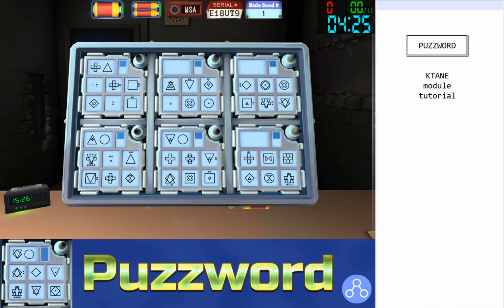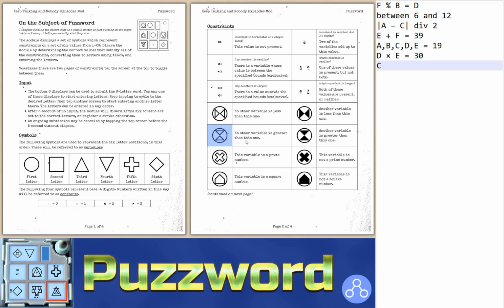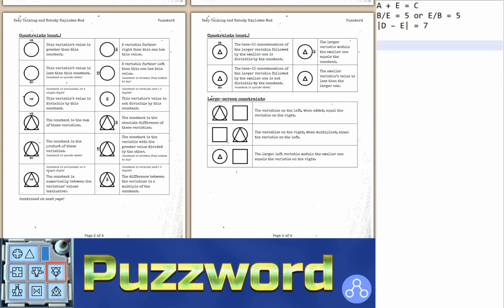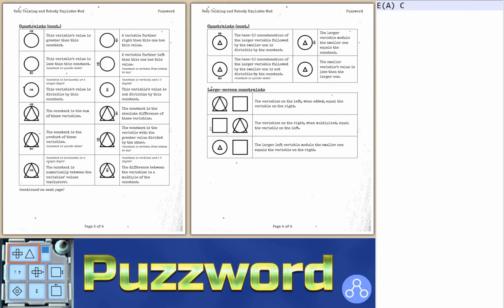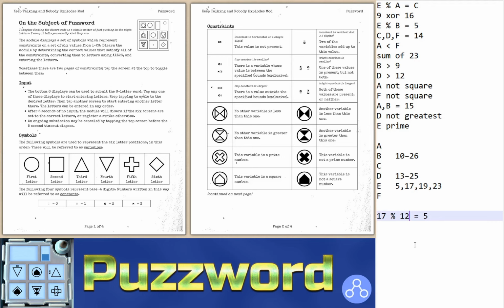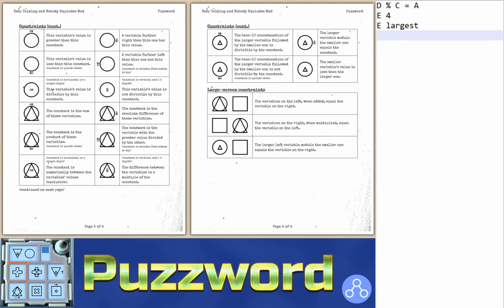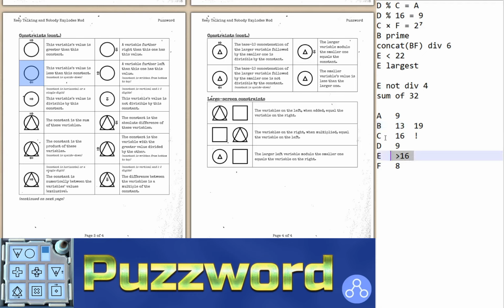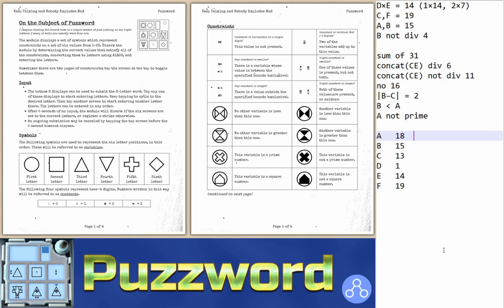KTANE - How to - Puzzword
Learn how to solve the “Puzzword” module in Keep Talking and Nobody Explodes.